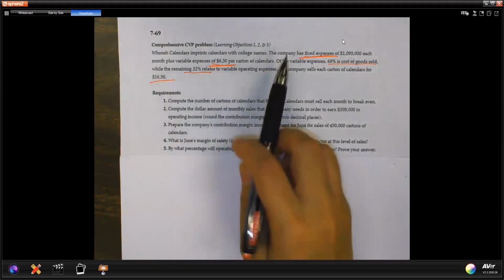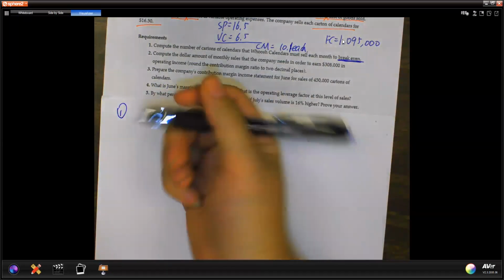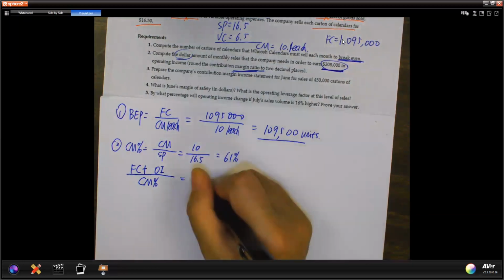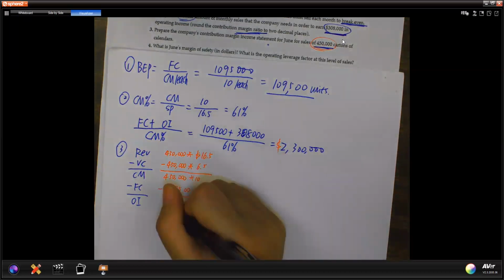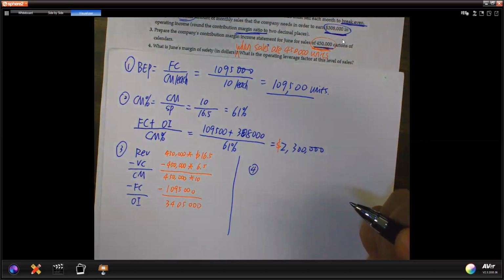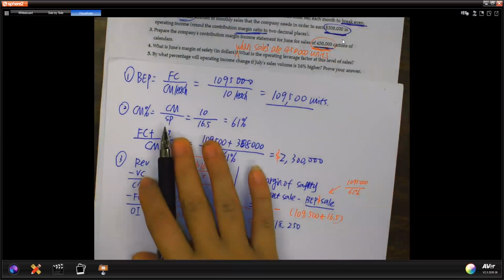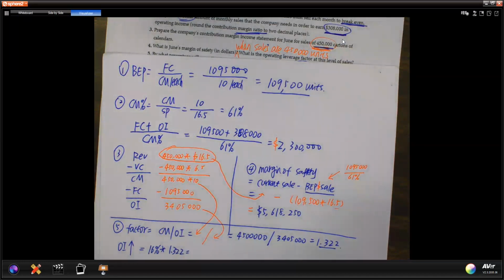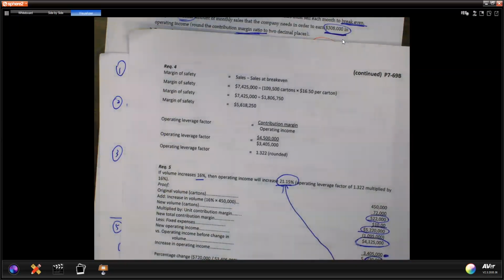ACCT210 CH7 69